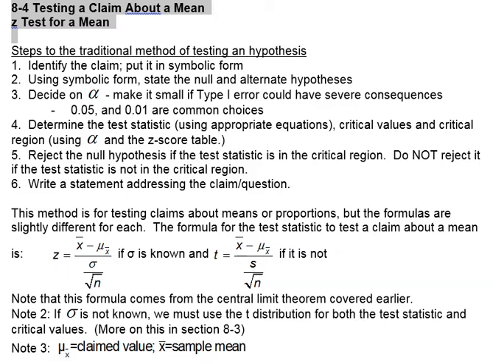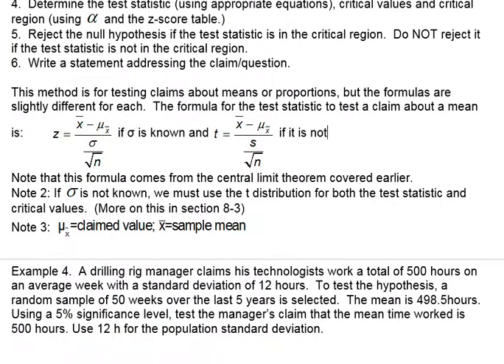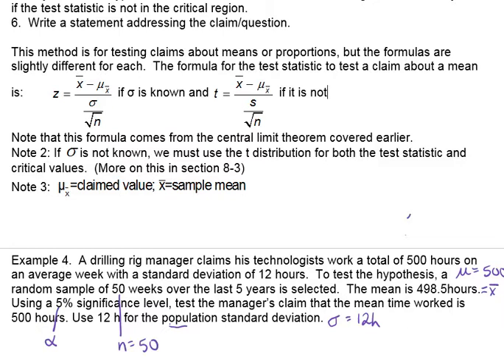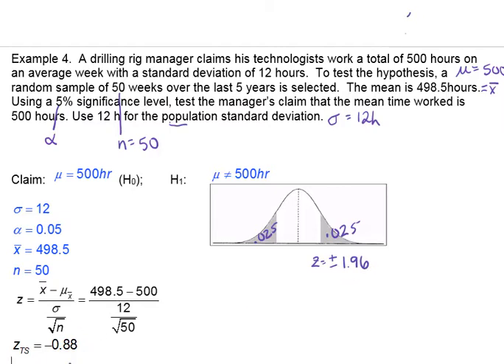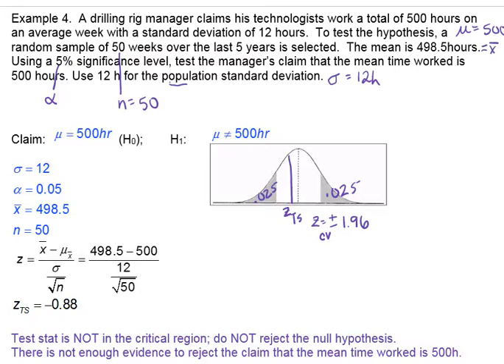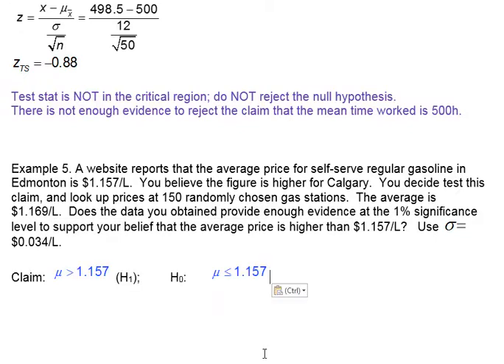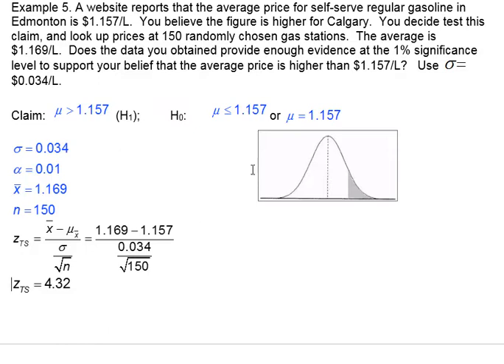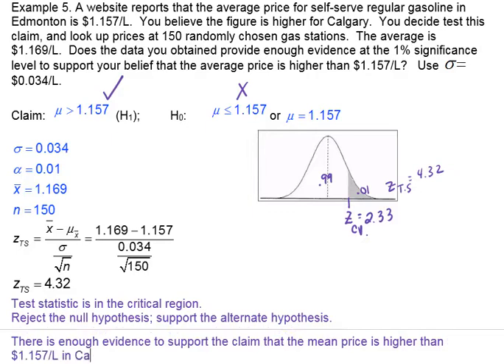Traditional test of a mean hypothesis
Lesson detailing the steps of a traditional hypothesis test of the population mean.